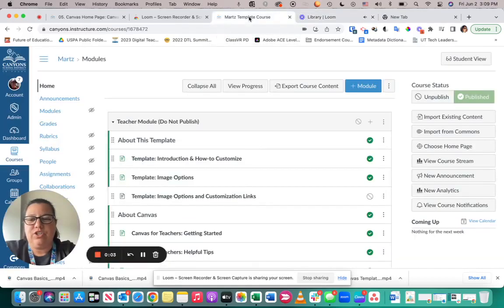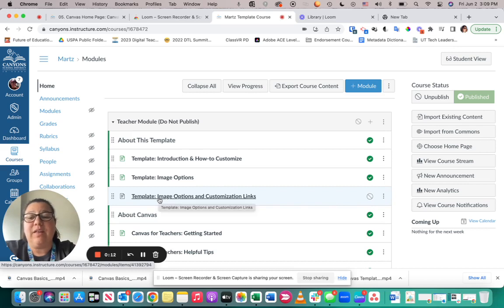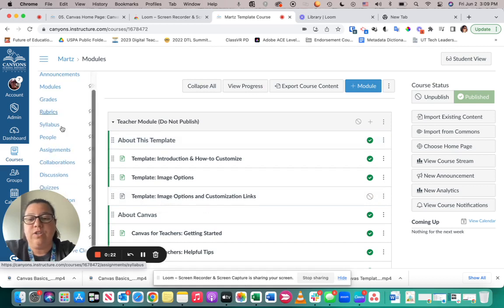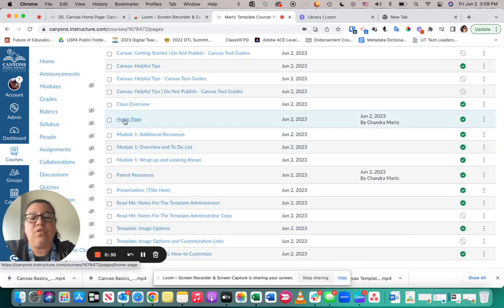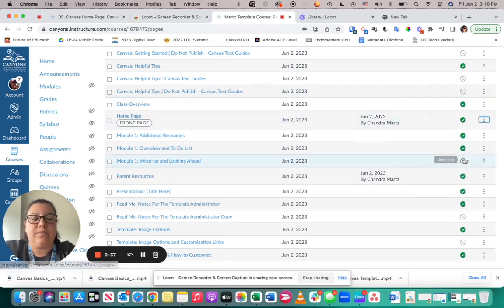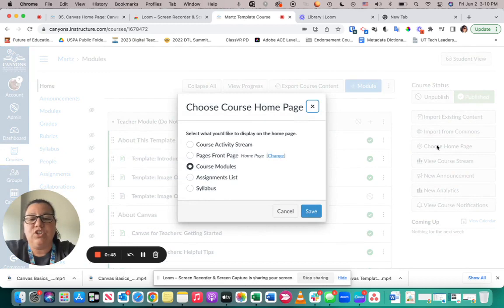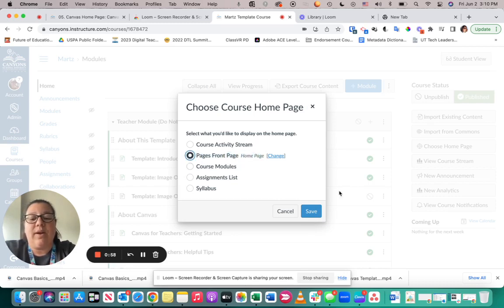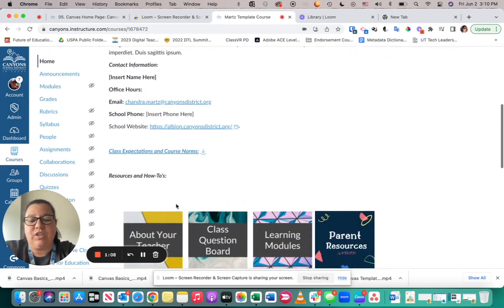Canvas Basics: Designate a Home Page